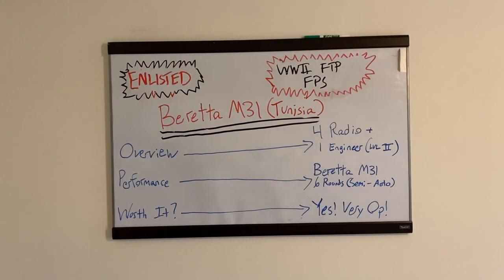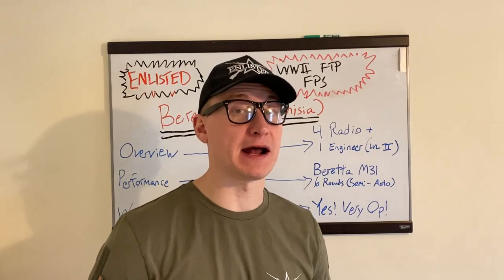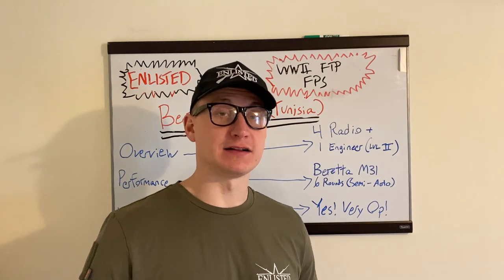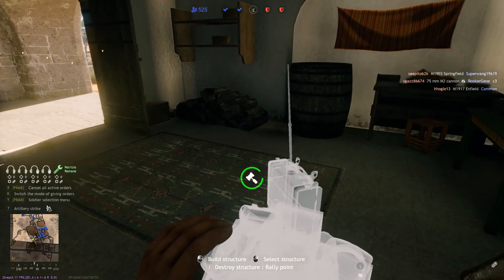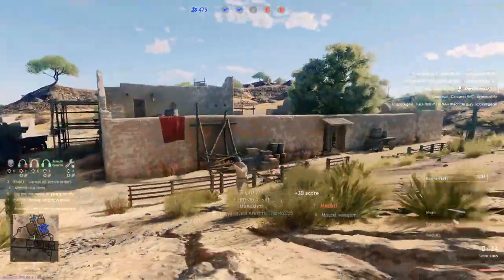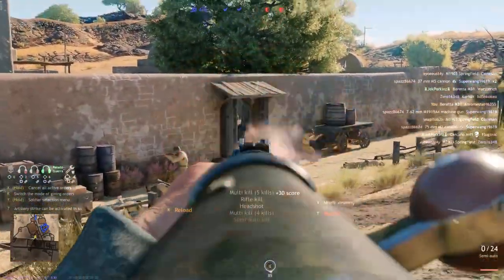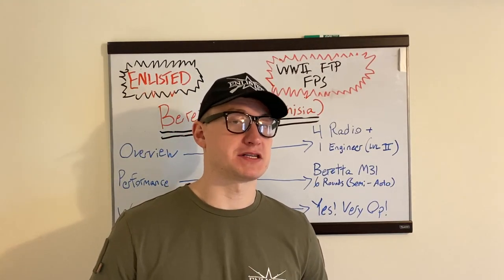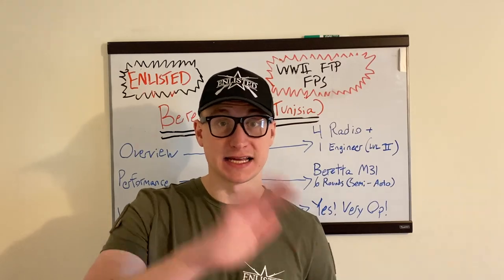SHOULD YOU BUY THE BERETTA M31 RADIO SQUAD???? [ENLISTED]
The Beretta M31 Radio Squad is a great premium squad for the Axis in the Battle of Tunisia Campaign!

0:00-1:07 Intro/Who Am I?
1:08-1:54 How To Get/Level 2 Engineer
1:55-3:22 Great Performance
3:23-4:54  It is Worth It!